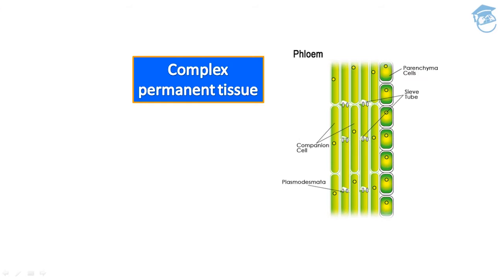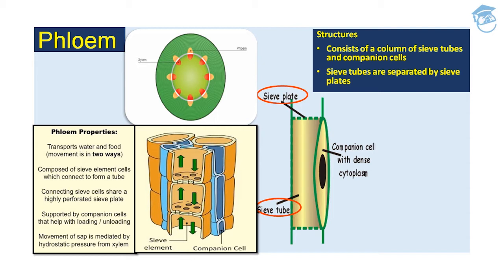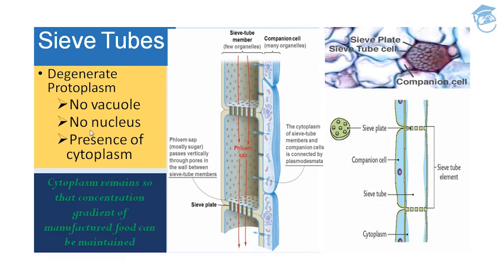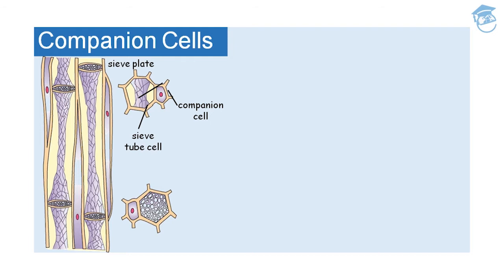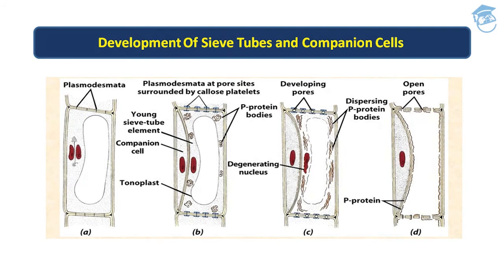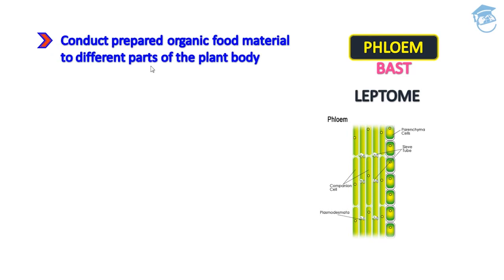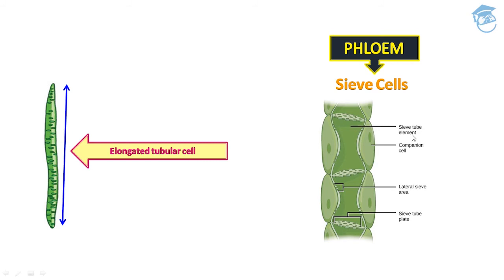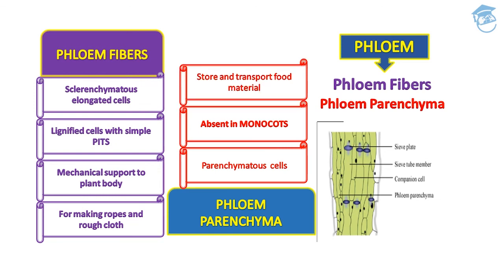Transport In Plants | Phloem | Overview | Structure | Properties of Phloem | Section 8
Transport In Plants | Phloem | Overview | Structure | Section 8

Transport in Plants (Contd..)
Phloem
structure of Phloem
Properties of Phloem
Sieve Tubes
Companion cells
Development of Sieve Tubes & Companion cells